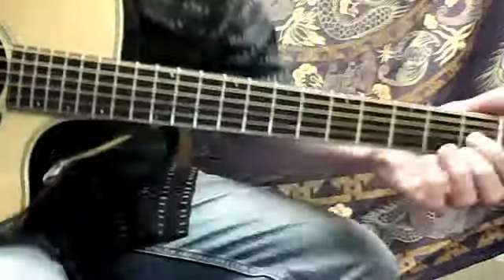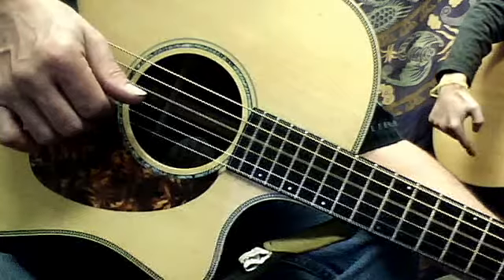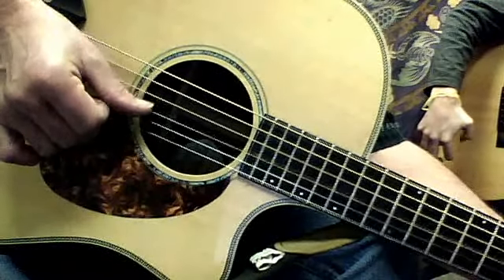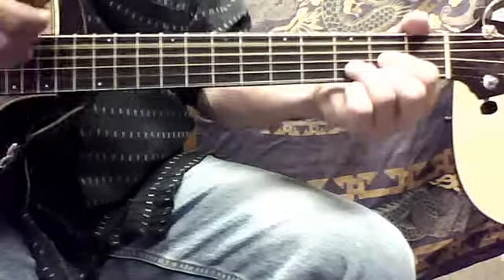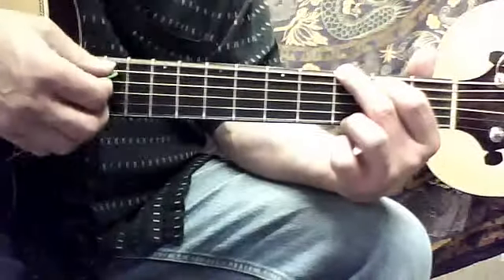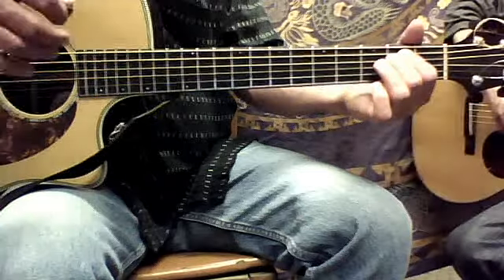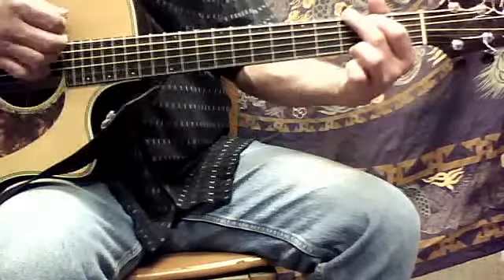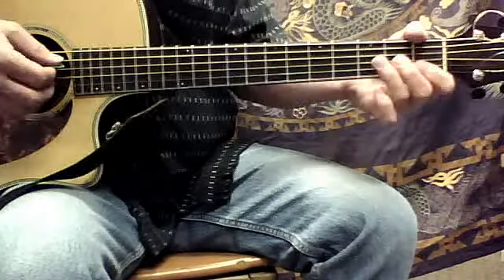Magnus travis pick cat's cradle lessonmeister1's webcam video October 19, 2010, 05:30 PM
lessonmeister1's webcam video October 19, 2010, 05:30 PM